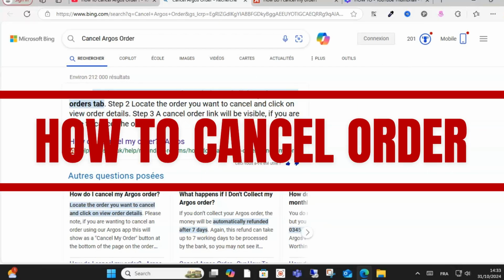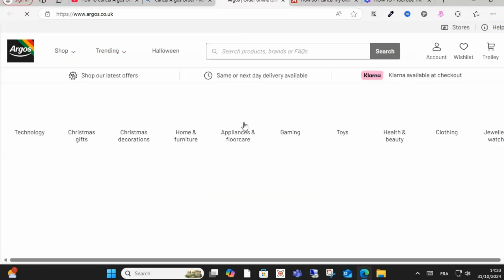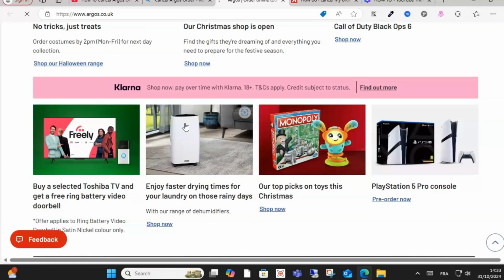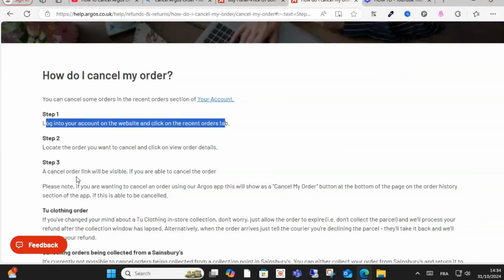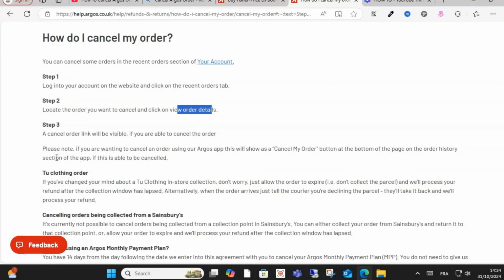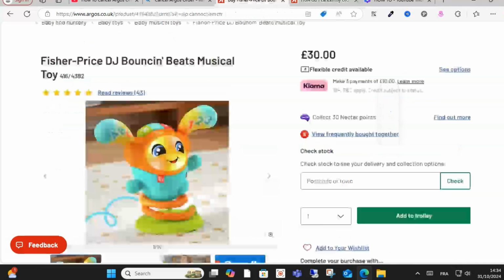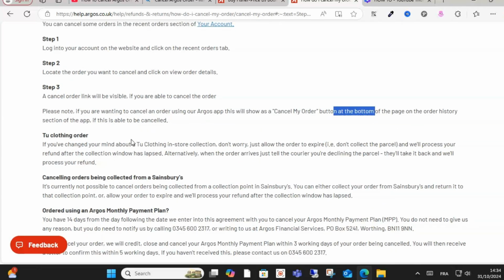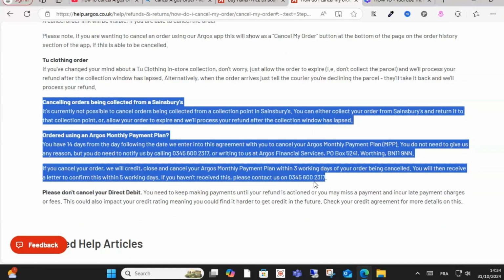How To Cancel Argos Order ? (Quick Tutorial)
Learn how to quickly and easily cancel your Argos order! In this video, I’ll walk you through the steps to cancel an Argos order